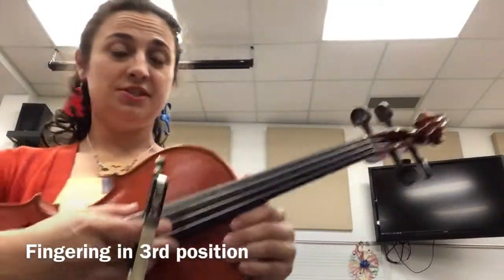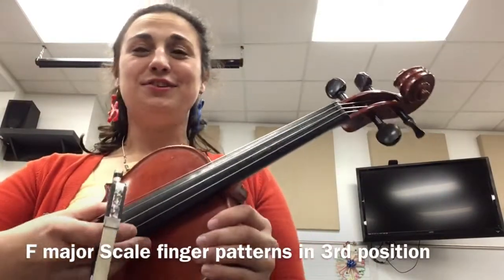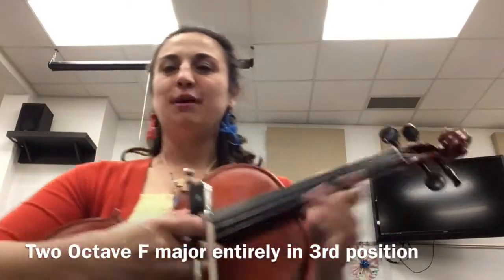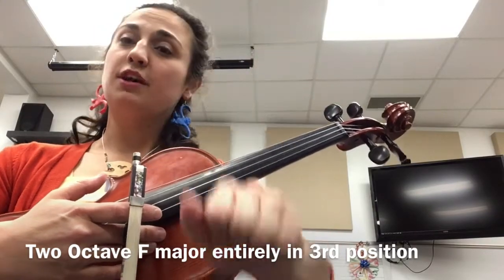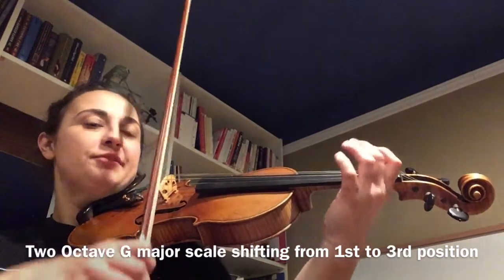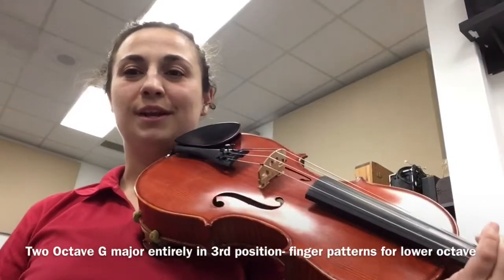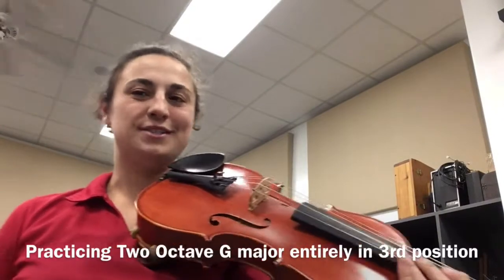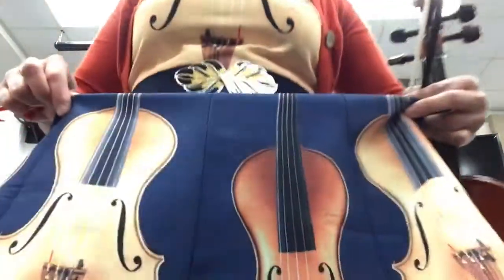Two Octave F major and G major Scales for Viola